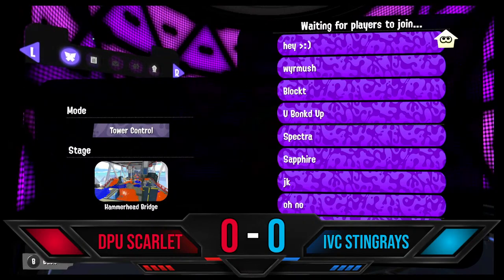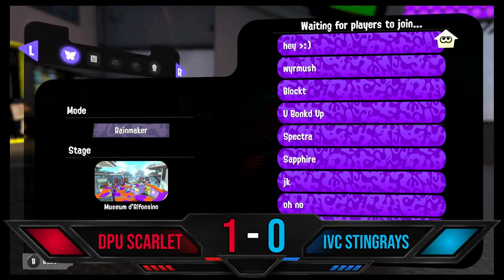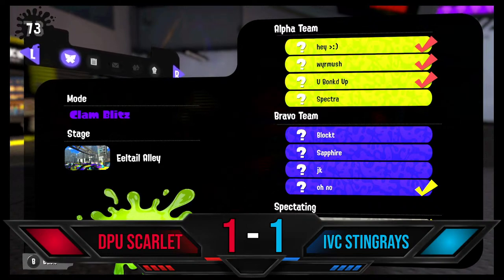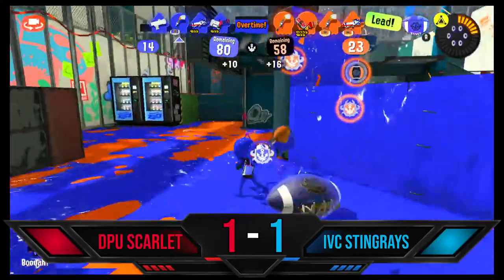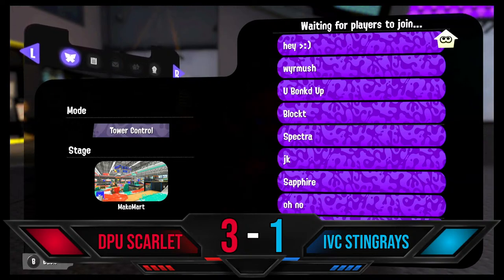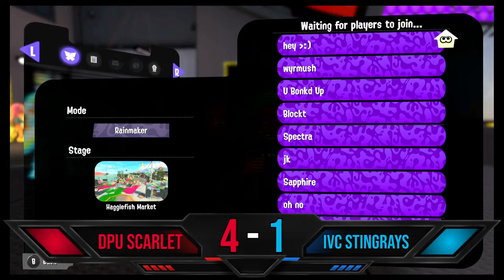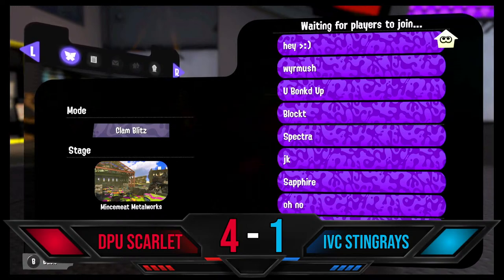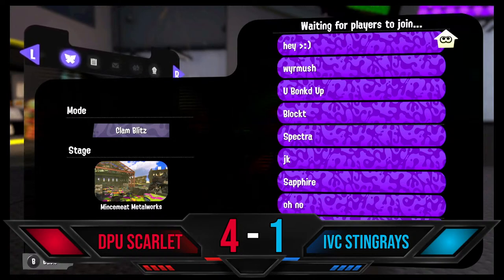DPU Scarlet vs. IVC Stingrays - CCA League Division 4 Week 1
In the first week of the CCA League, DePaul University's Scarlet take on the Irvine Valley College Stingrays!
Commentated by:
Myself (@JaySlosh)
Icar(@IcarsOtherEye)